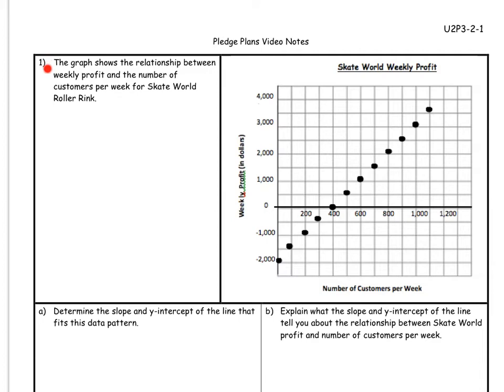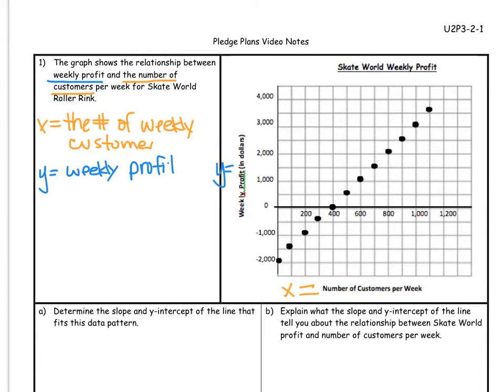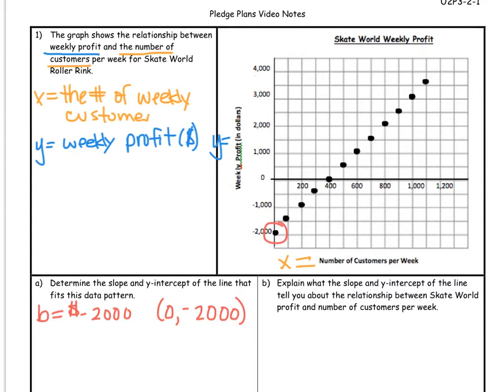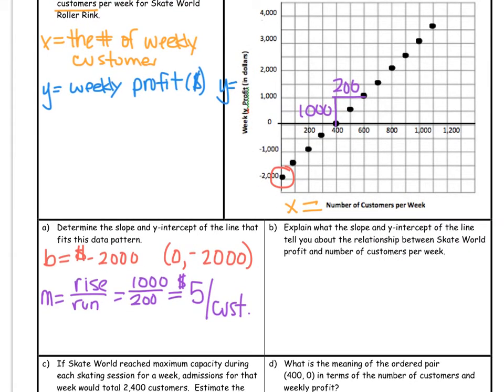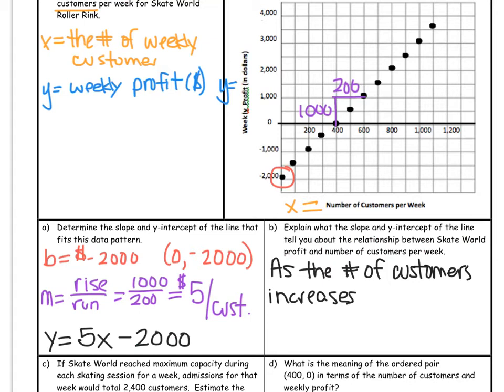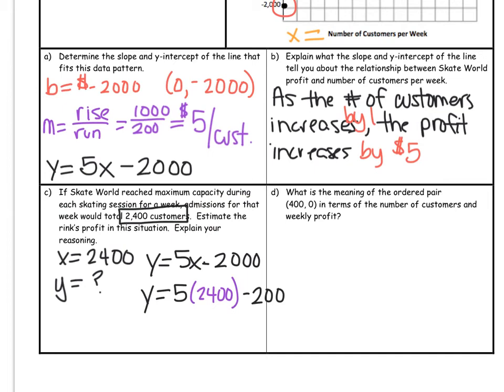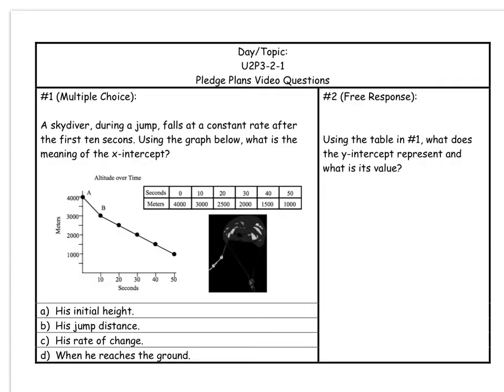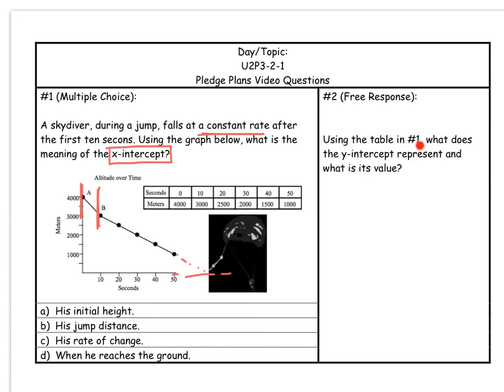U2P3-2-1 Pledge Plans